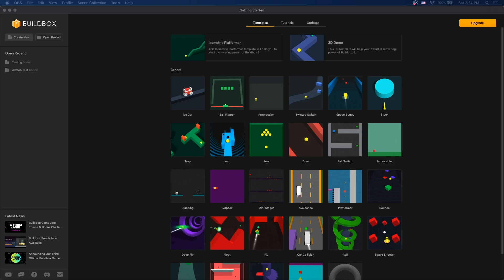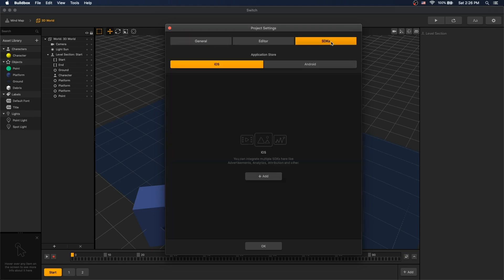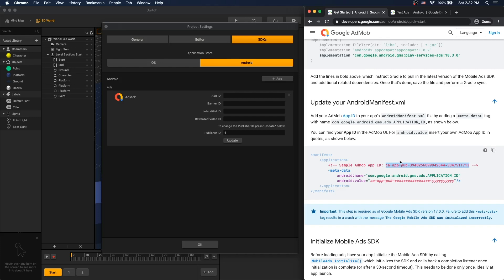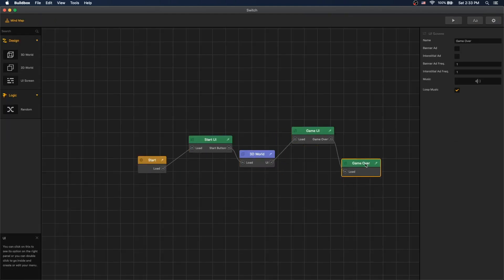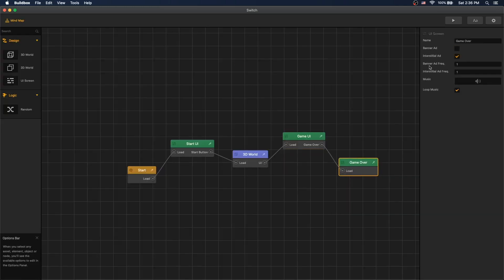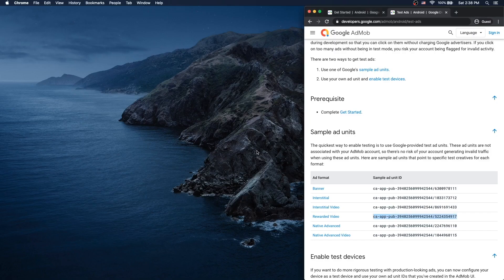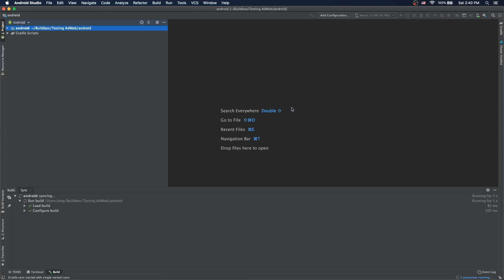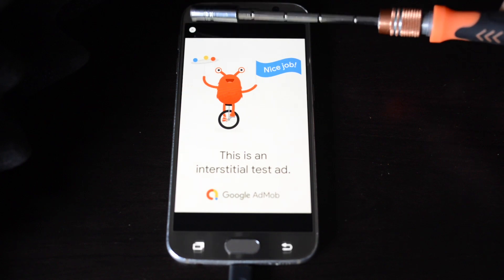Adding AdMob Banner and Interstitial Ads to Buildbox game tutorial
Add AdMob to Buildbox game and test it on android device.